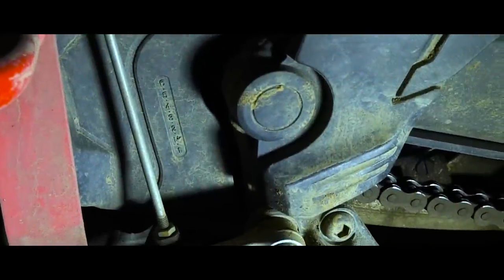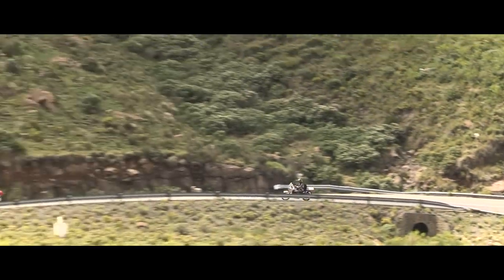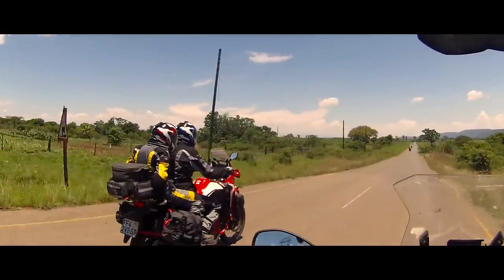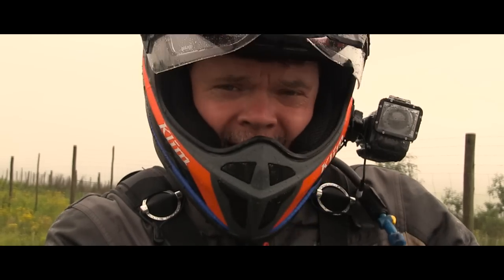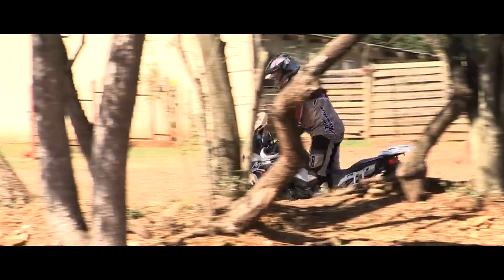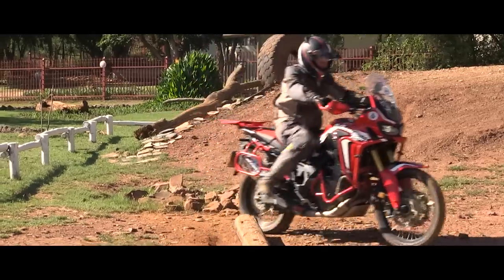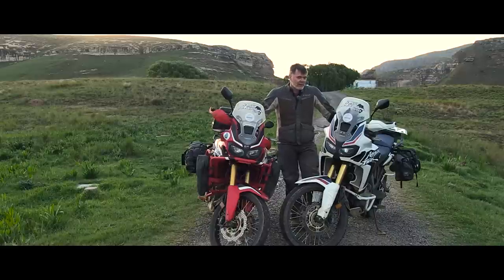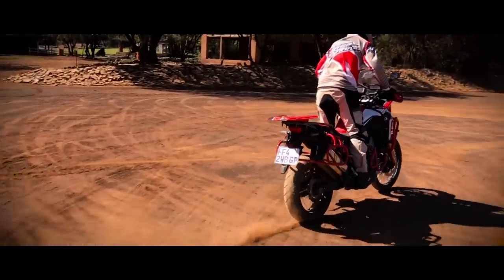BIKE REVIEW: Honda Africa Twin Review Manual Vs. DCT